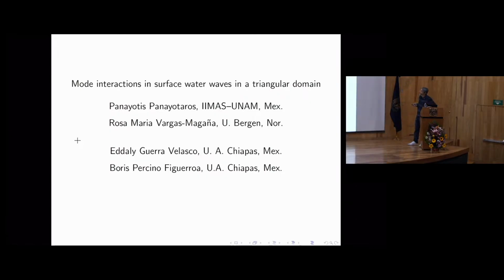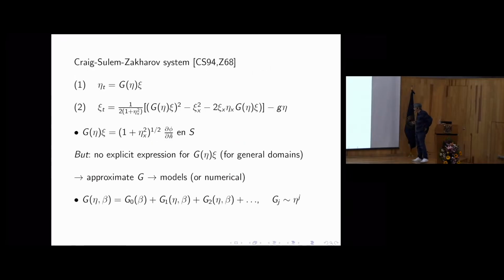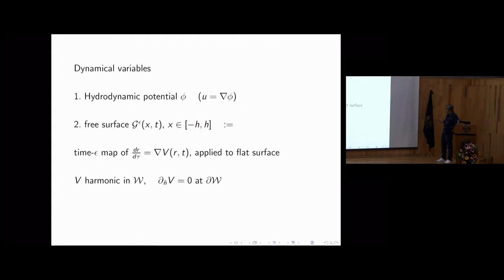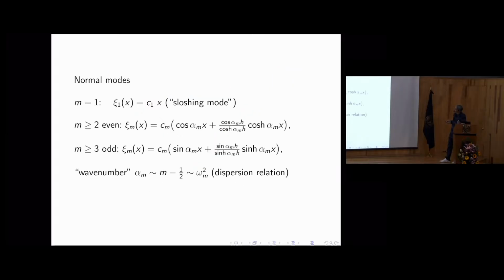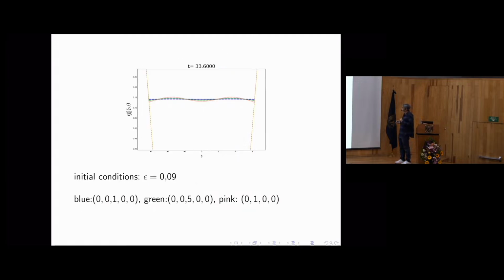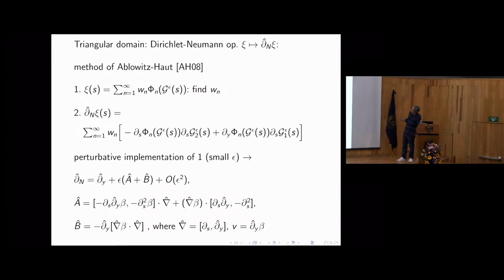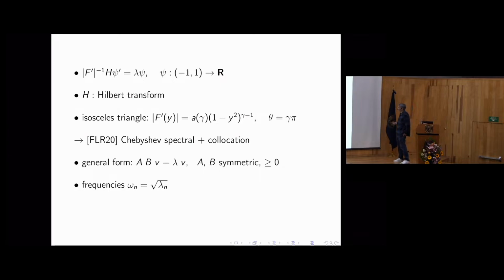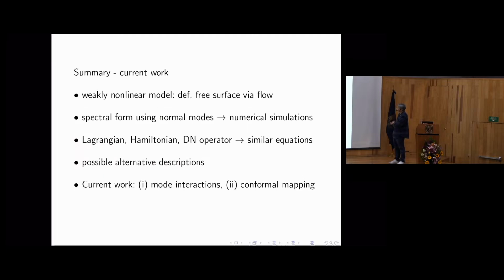Dr. Panayiotis Panayotaros - Martes 12 de agosto - 10:00 hr.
Dr. Panayiotis Panayotaros
IIMAS-UNAM, México

A joint meeting The Americas-Europe
Functional Analysis and differential equations
Honoring Vilker Bach´s 60th Birthday